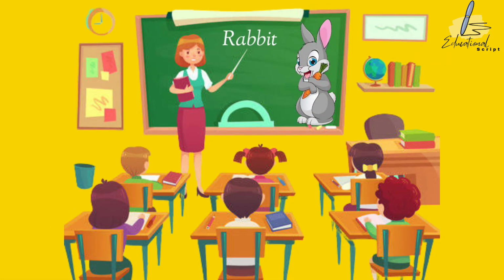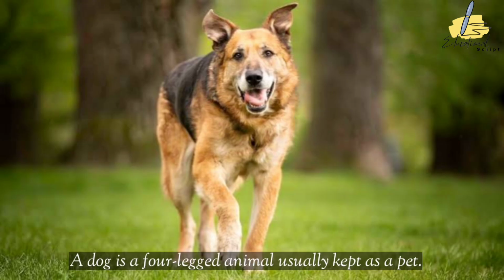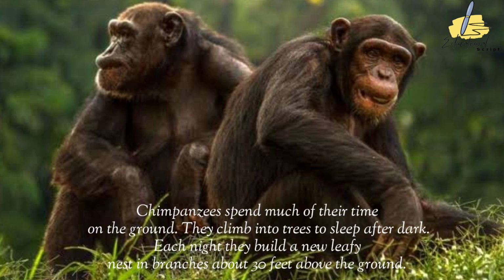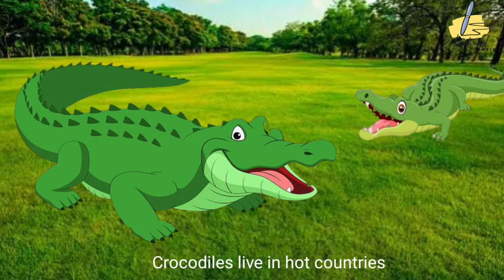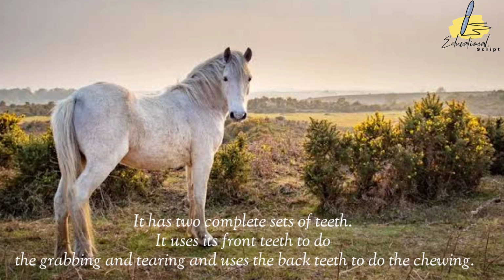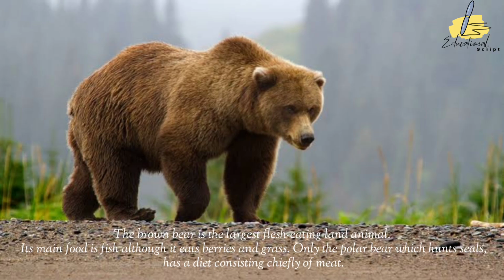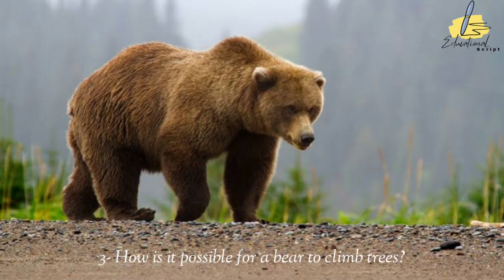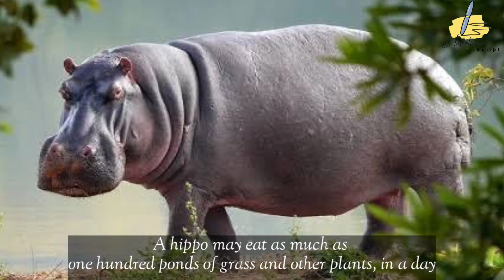Kids Learning Animals - learns About Zoo & Wilde Animals - Educational videos for kids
Educational video for kids to learn new vocabulary, wild animals, farm animals and aquatic animals like the seal,  the rabbit, the crocodile, the dog, the hippopotamus, the bear, the horse and many more. Learn all this and lots more in this video about wild animals, farm animals and aquatic animals, and many inetersting facts about them. This is a compilation of vocabulary videos for kids to learn animals and how , entertaining way. Excellent resource for preschool and primary school.